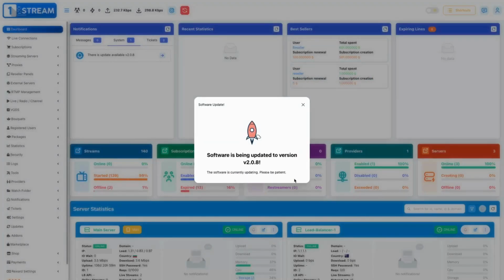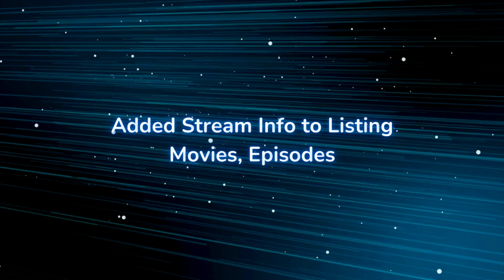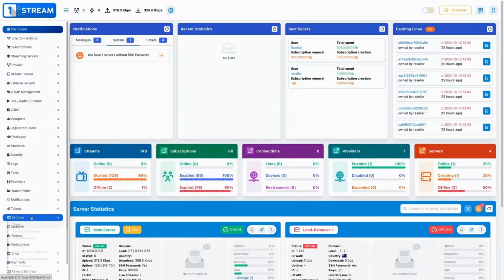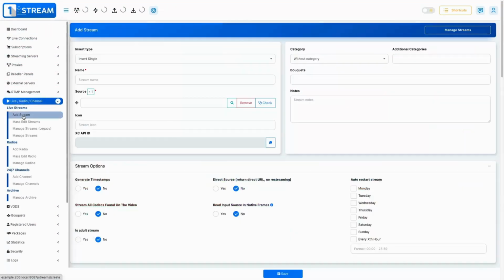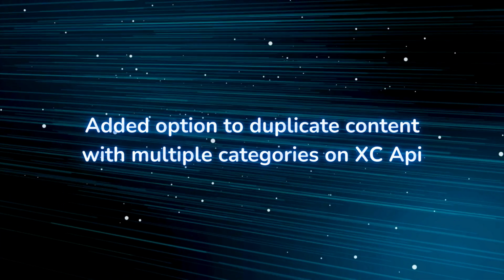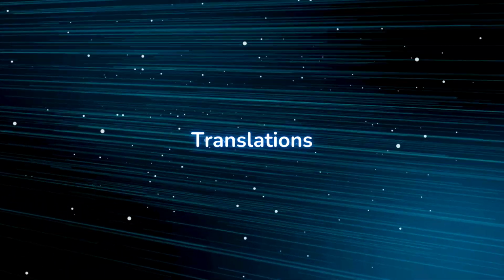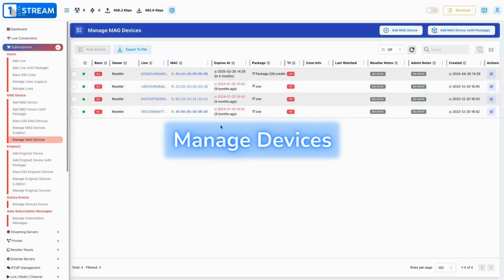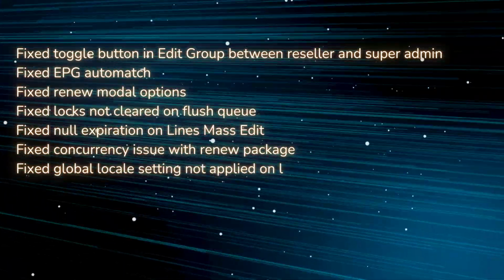1-Stream v2.0.8 Changelog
Discover exciting updates and improvements in the latest release:

🌍 Expanded Translations: Full language support for French, Portuguese, German, Spanish, and more!
🖥️ UI Upgrades: Revamped dashboard and easier management of devices, streams, and servers.
📅 Content Management: Enhanced EPG control and a new Duplicate Content feature via the XC API.
🔧 New Features: Auto Reset Locks, Trial Package settings, and an Expiring Lines Dashboard component.
🐞 Bug Fixes: UI improvements, EPG auto match, TMDB search, and more for a smoother experience.

00:00 - Introduction & Overview
00:25 -Expanded Translations
01:00 - UI Improvements
01:40 - Content & EPG Management
02:15 - New Features & Additions
02:50 - Bug Fixes & Enhancements
03:30 - Conclusion & Where to Learn More

Make sure to watch and explore all the new updates!